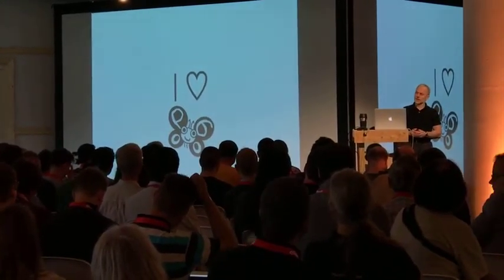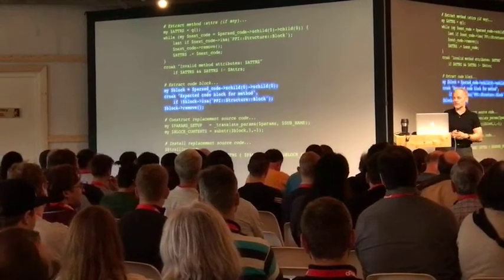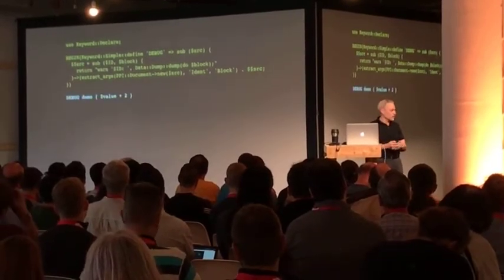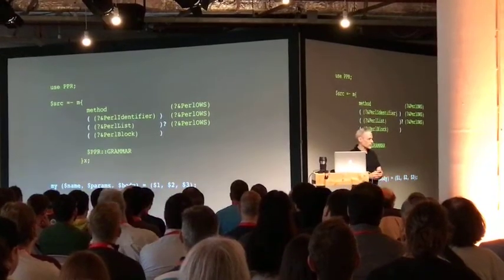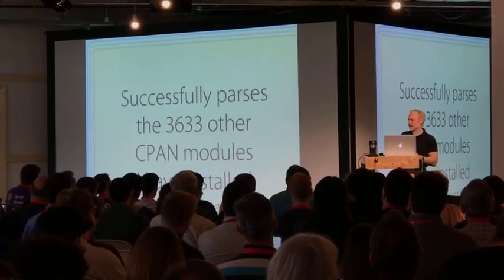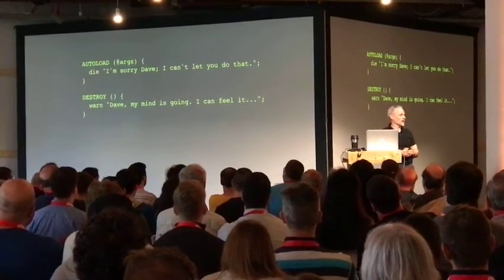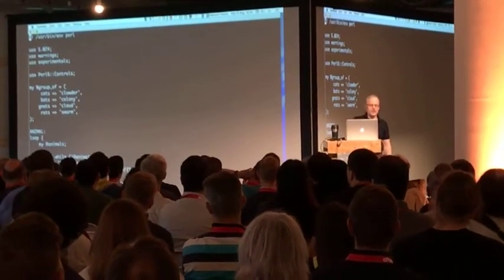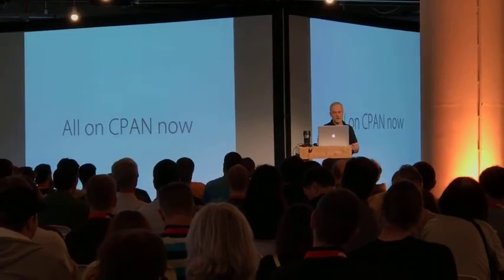Three Little Words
Damian Conway. Three Little Words
The Perl Conference in Amsterdam
9 August 2017

All I wanted was to add three extra words to Perl's standard syntax.
How hard could that be?

In the end, it required:

• three years,
• 2.8 million lines of code,
• five nested development projects,
• 3633 CPAN modules,
• 498405 unit tests,
• the five most perfectly obfuscated Perl programs of all time,
• multiple multi-layered multiple-dispatch systems,
• a 1011-line substitution statement,
• a 1196-line regex match,
• an entirely new meta-meta-meta-syntax.

This is a tale of madness, obsession, and coding extremity.
This is a journey to the very heart of Perl...and beyond.
This is, very possibly, the most practically useful set of modules I have ever written.